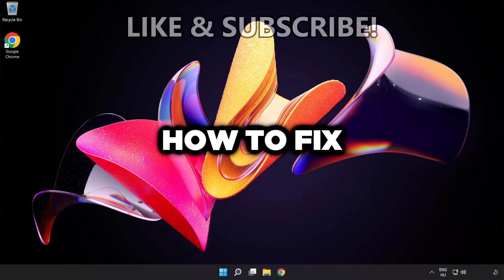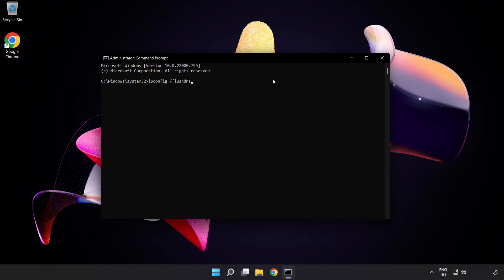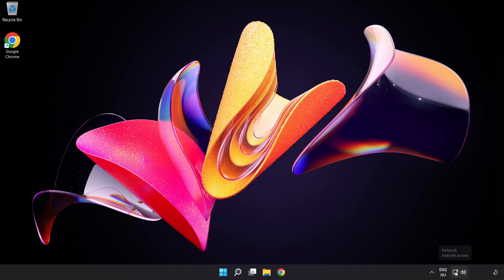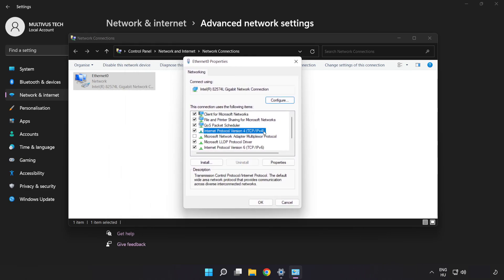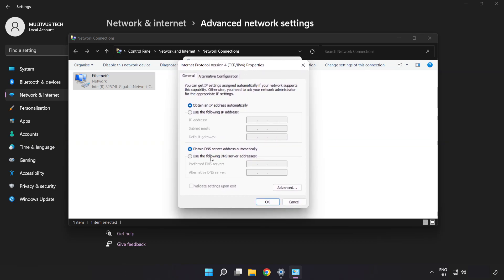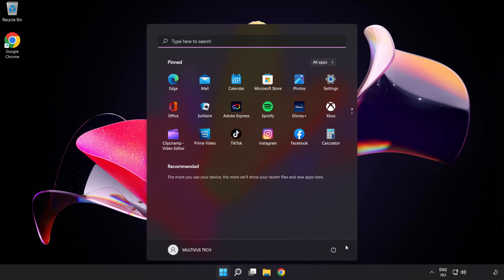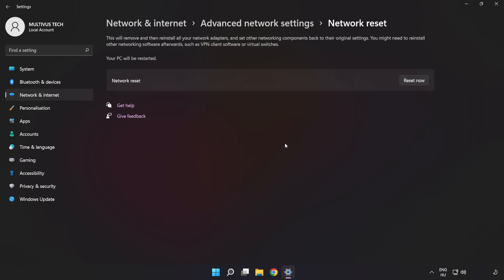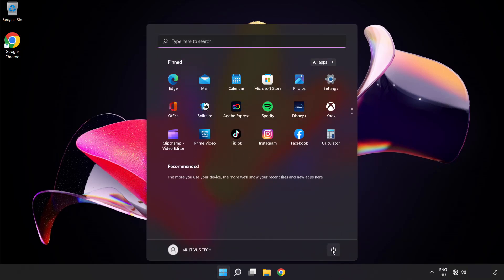How to FIX WRATH: Aeon of Ruin Connection / Server Error!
I'm going to show How to FIX WRATH: Aeon of Ruin Connection / Server Error!